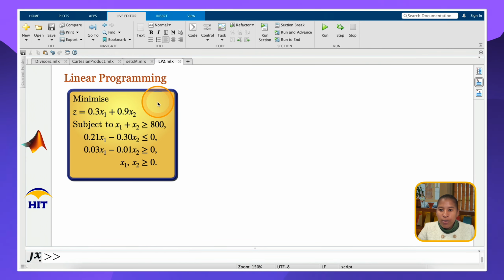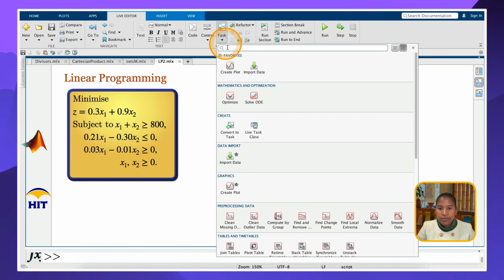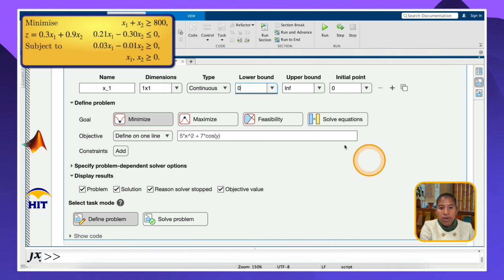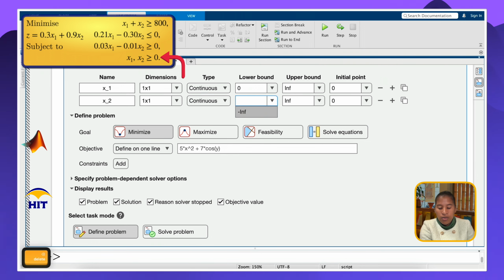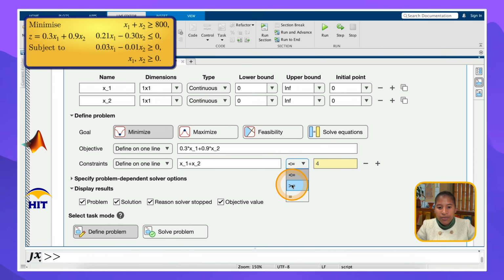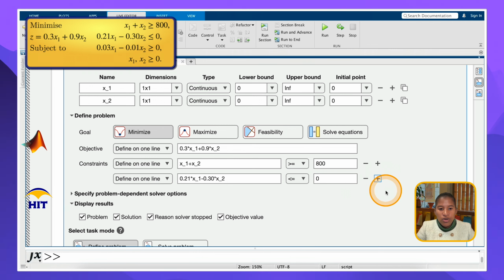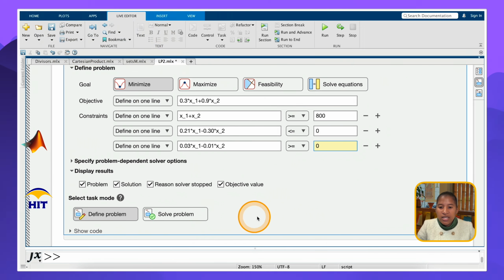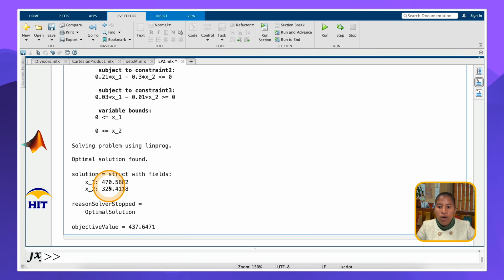Matlab | Linear Programming | Minimising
Matlab: finding the optimal solution of a minimisation problem